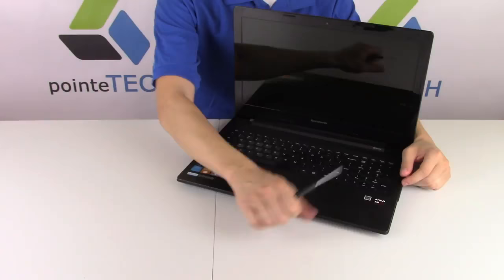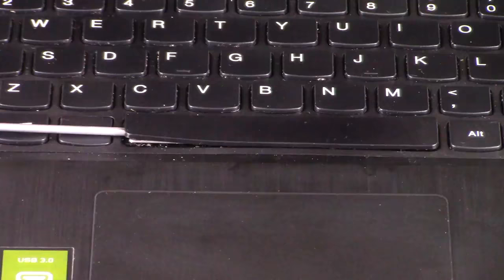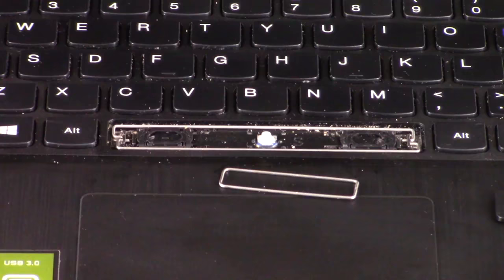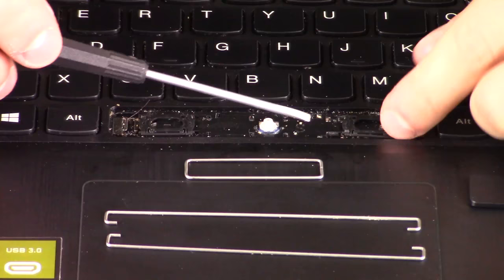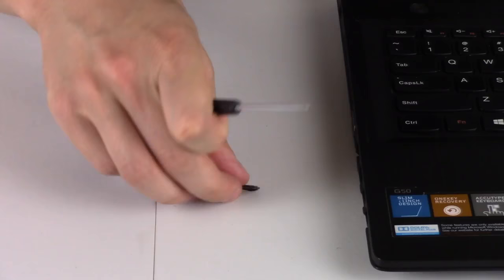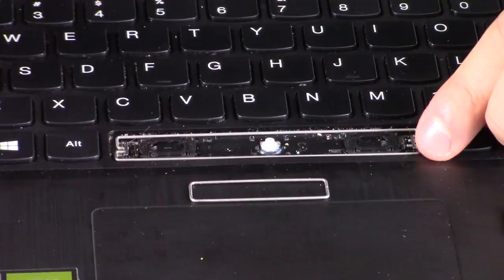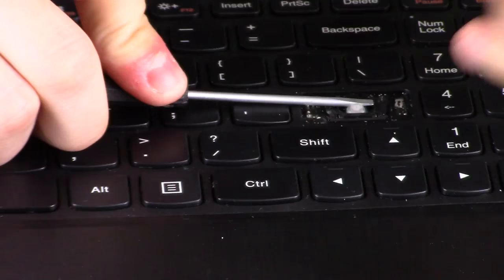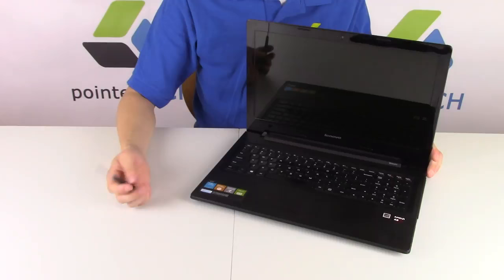How To Fix Replace Keyboard Key - Lenovo Laptop - Enter Space Shift Large Keys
Use this video for a demonstration of how to remove and then replace / repair larger keys on a Lenovo laptop such as the Enter and Space.  Please keep in mind, that most models will have small differences.  However the basic design will stay the same.  If you would like to see a smaller key install, view this video instead;

Even a couple bucks goes a long way to help me create these videos and be as available as possible for comments and questions !!

FAQ's
A:   If the key assembly is not installing correctly, its either due to a component being damaged and needing to be replaced or a component not being orientated correctly. I would remove the key assembly and check for damage. If damage is found, replace the assembly. If no damage is found or you are unsure, try to install again. For help with the orientation, I sometimes remove another key cap, and compare the hinge clip to the one I'm trying to install. If you cant install after several tries, the key assembly is most likely damaged and needs to be replaced.
A: If any component of the key assembly is broken, it would have to be replaced.  I usually get my keys on Ebay If you cannot find a loose key for sale, you may have to purchase a keyboard and take a key from there.